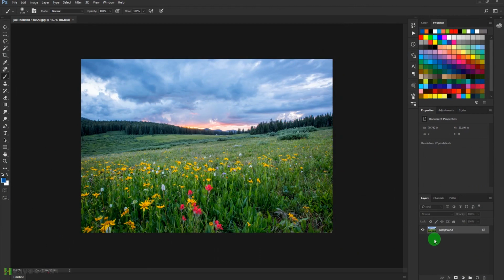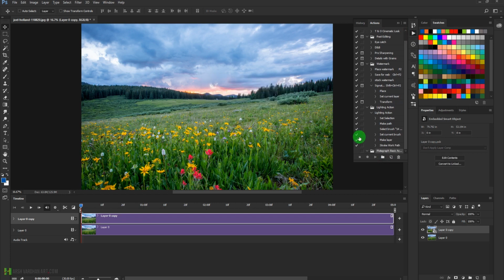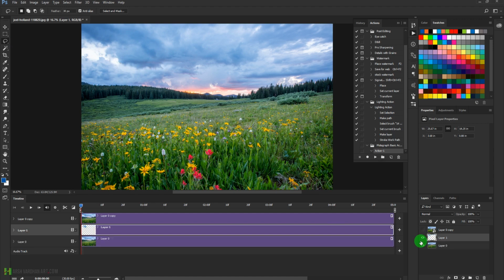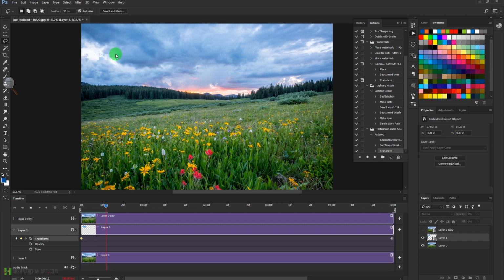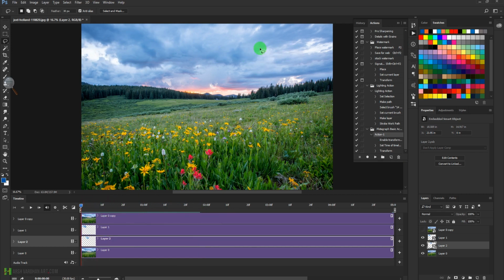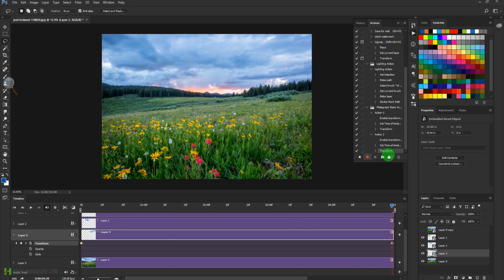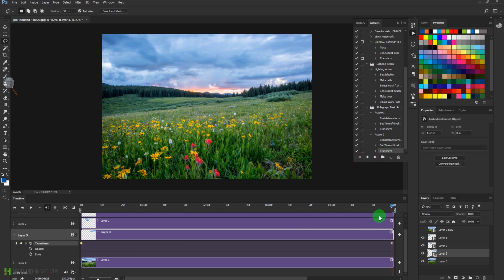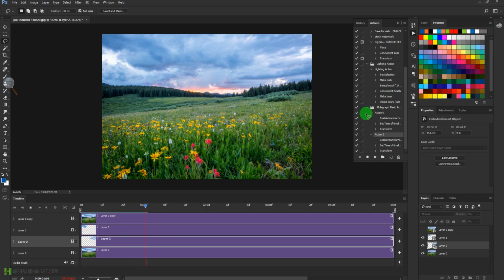Plotagraph Photoshop Action-Create your own Plotagraph cinemagraph action in Photoshop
Plotagraph Photoshop Action-Create your own Plotagraph in Photoshop
Image Animated Photoshop Action, Like Plotagraph Pro
Animate Images in Photoshop like Plotagraph Pro Easily
Create your own plotagraph photoshop action
Learn to create Simple Plotagraph or Cinemagraph Photoshop Action easily and start animating still images with just one click.